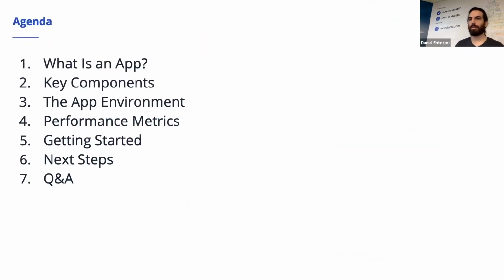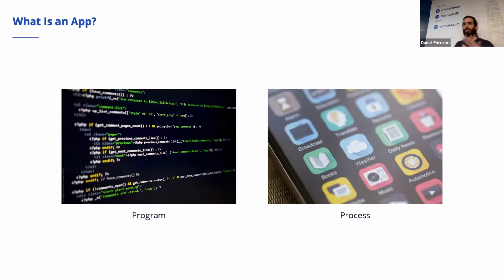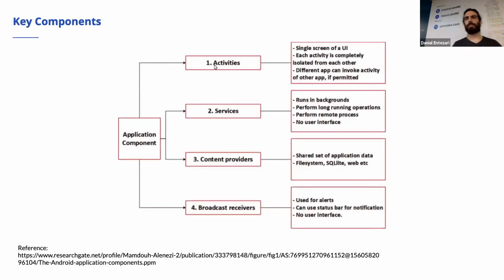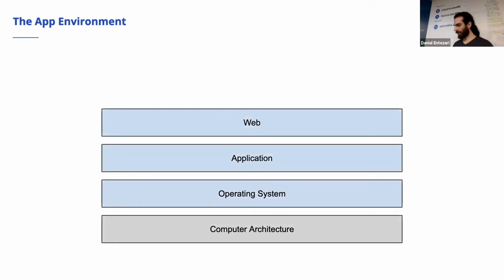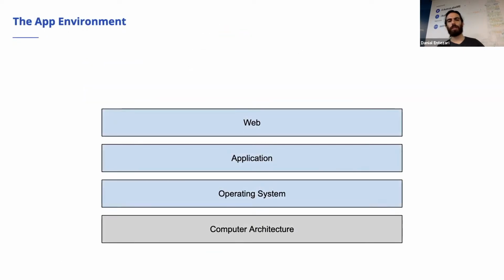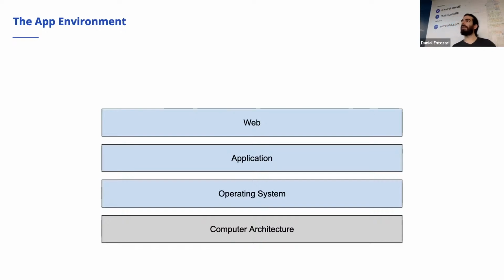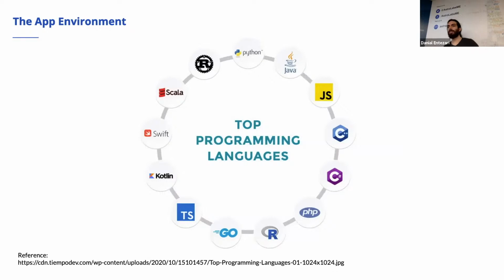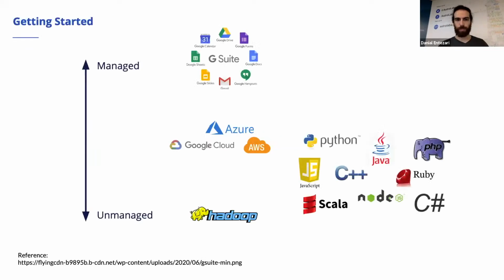Building Smooth Apps: Modern App Development - Coding Series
The AstroLabs Academy Coding Series:

This free series is for anyone that is new to coding and wants to see if the world of coding is interesting, or someone that did coding some time ago and wants to refresh on the latest updates.

The series will cover 3 topics and each session runs for only 1 hour. In this time you'll learn something useful you can use the next day in the real world.

The topics are:

Episode 1. Coding in 2021: From Data Science, Apps and Blockchain
Do you want to make 2021 the year you learn to code? Learn about what technologies are behind Data Science, AI, Machine Learning, Web & Mobile Apps, and even blockchain applications to future proof your career!

Episode 2. Connecting Data in the Cloud: API's, Databases, and Microservices:
Data is the "new oil" in today's economy. Learn to leverage data across databases, move data with API's (and Web Scraping), and use modern backend development techniques like microservices

Episode 3. Building Smooth Apps: Modern App Development:
Web and mobile development have come a long way in the last 30 years. Learn to build modern dynamic fast applications that can scale to millions of users through SPA's

What you'll walk away with:
- Understanding of what you can build with Coding in 2021
- What are the bleeding edge technologies on the horizon
- How to leverage data and build modern apps
- Practical ways to get started right away
- Setting up your Coding environment on your laptop

Spend a few weeks learning something new, you might discover a new hobby, side hustle, or passion!

Please note that the session is pre-recorded. However, our Learning Consultant will be available in the session to answer any of your questions.

Cheers!